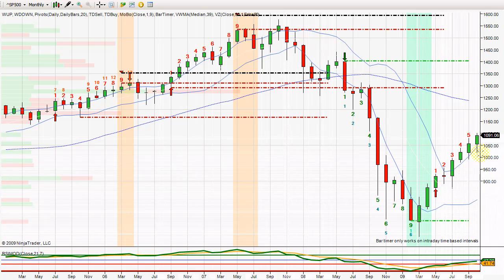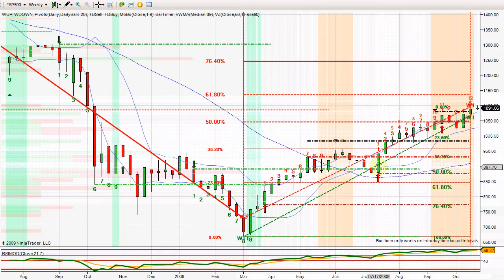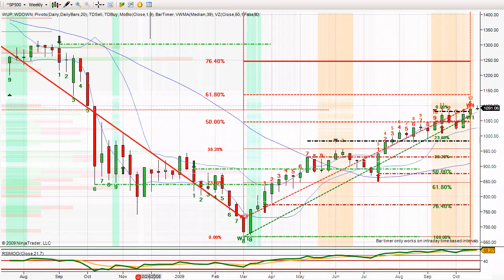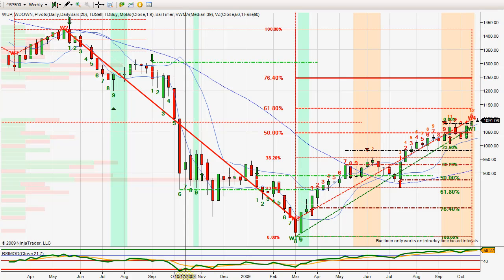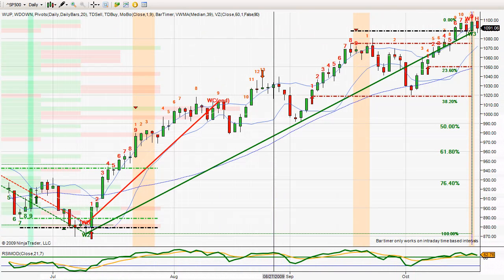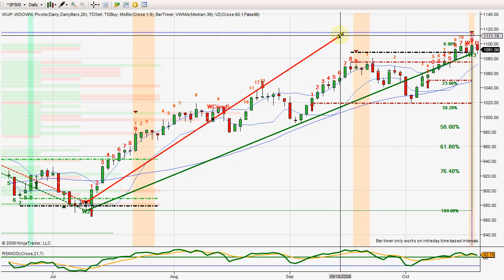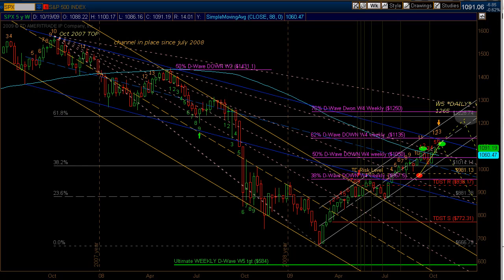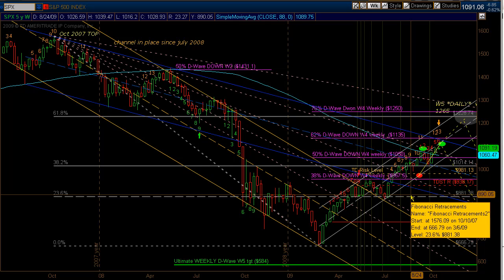TTW20091020 SPX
Trading stocks carries a high degree of risk. It is possible that an investor may lose part or all of their investment. Accuracy and timeliness of any information is not guaranteed and should only be used as a starting point for doing independent additional research allowing the investors to come to his or her own opinion. Nothing on this blog is to be considered a buy, hold or sell, recommendation. Any investments, trades and/or speculations made in light of the opinions, ideas, and/or forecasts expressed or implied herein are committed solely at your own risk, financial or otherwise. Results are dependent on market conditions, timing and trading style. Translation: You are responsible for your own investment decisions. Not anyone else. YOU.